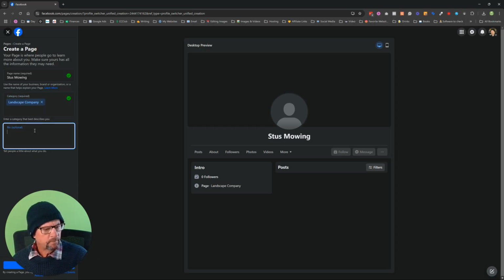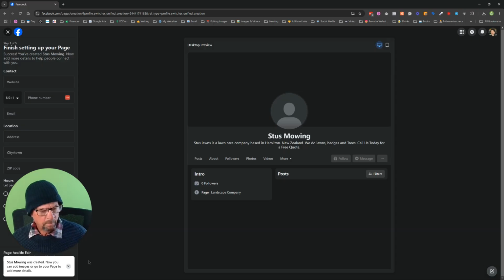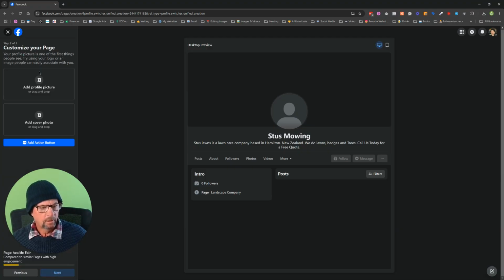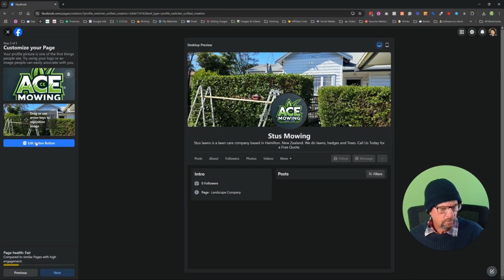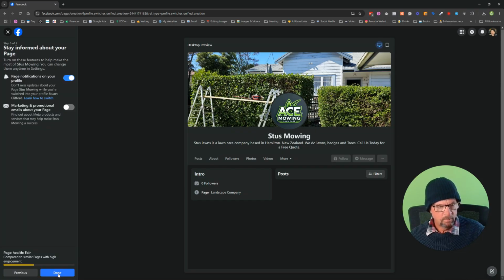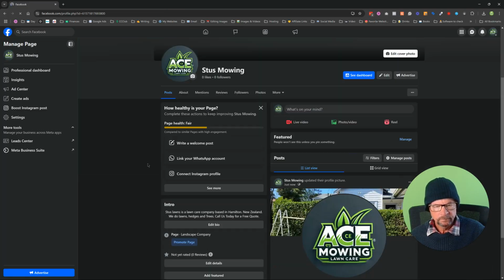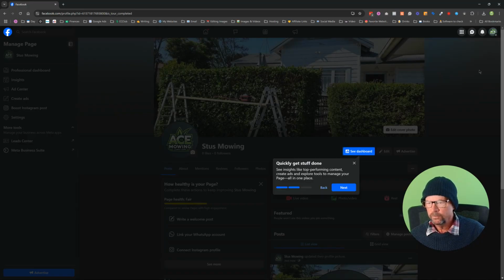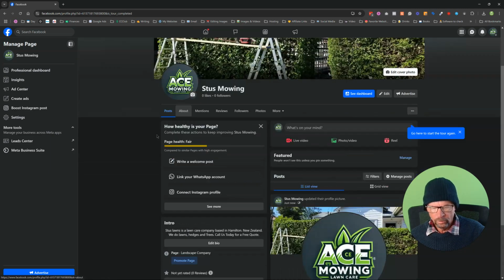Creating a Facebook Page for Your Lawn Care Business 🌿